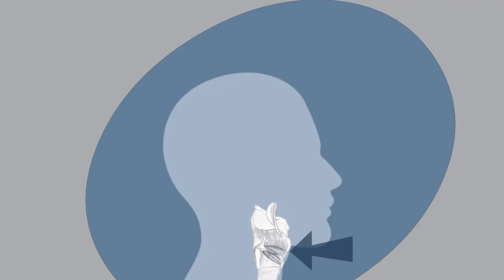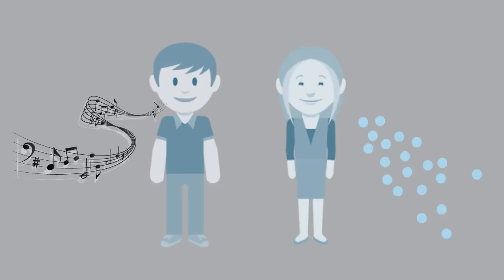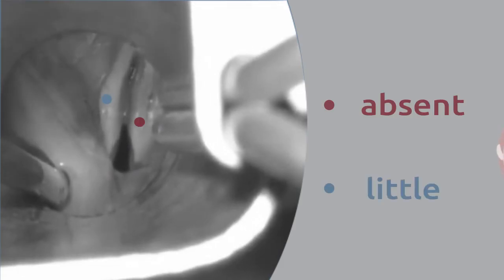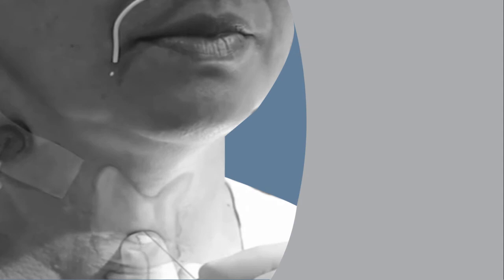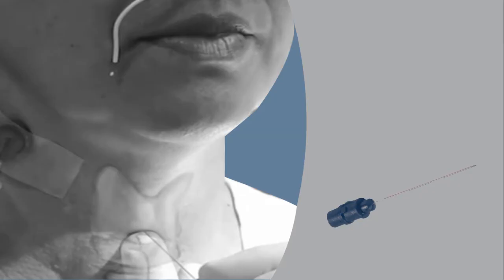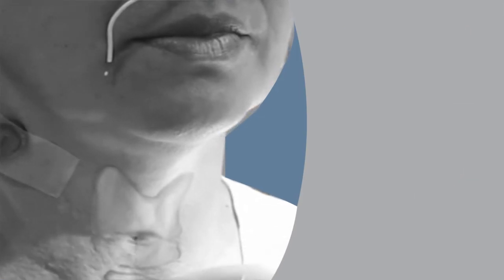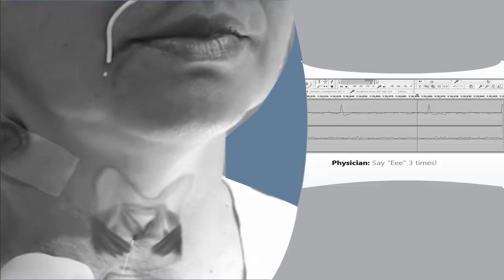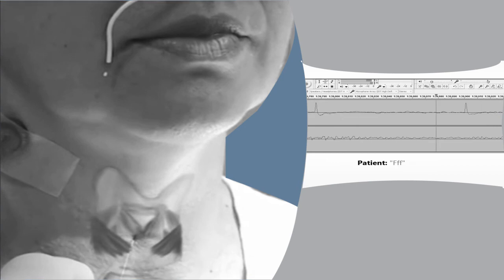Infovideo about LEMG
This is a video about Laryngeal Electromyography.

The human larynx is a complex system. The movement of its various muscles make it possible for humans to speak and breathe. Nevertheless, respiratory and vocal problems
can occur. They can be the consequences of absent or little vocal fold movement. In order to find out the original cause of the movement reduction, laryngeal electromyography
LEMG is a useful diagnostic tool.